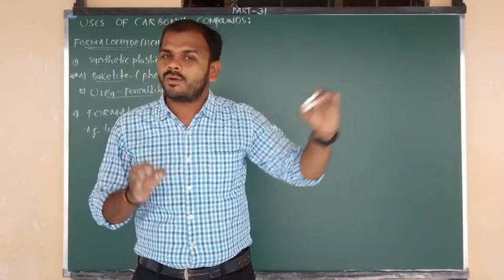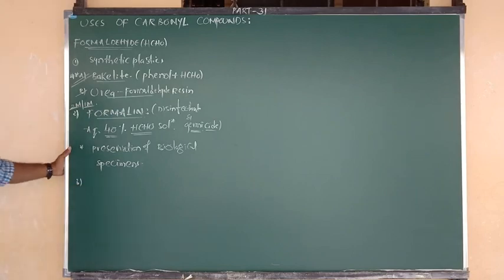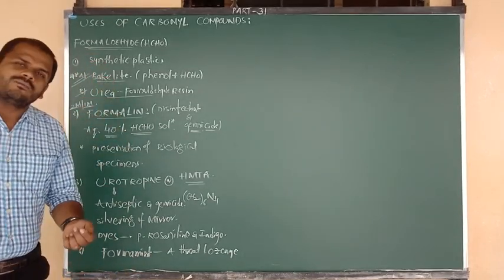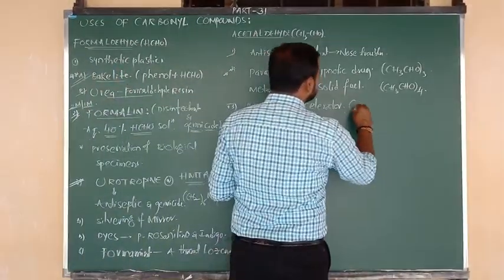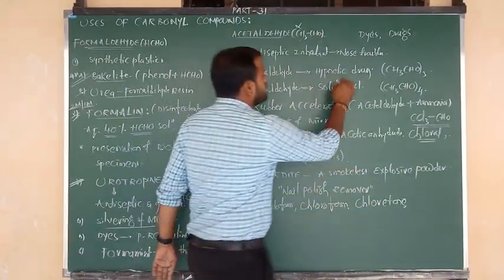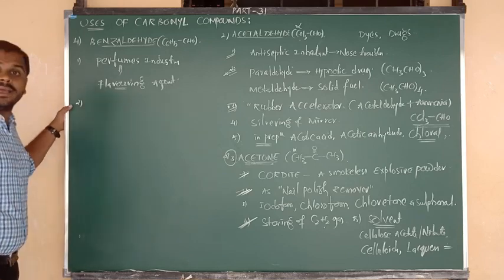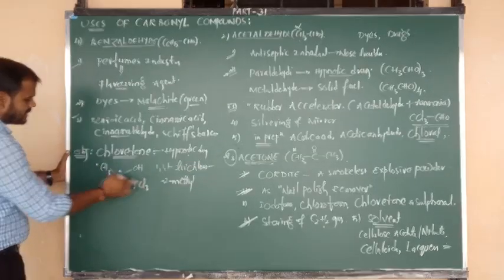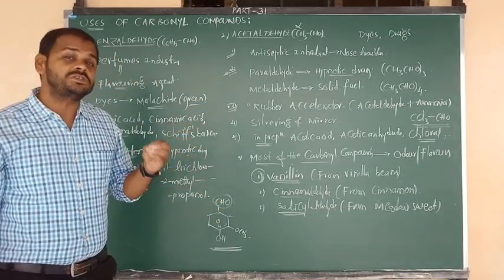Lect-31.ALDEHYDES&KETONES-USES Of Carbonyl Compounds..by SMsir ✍️